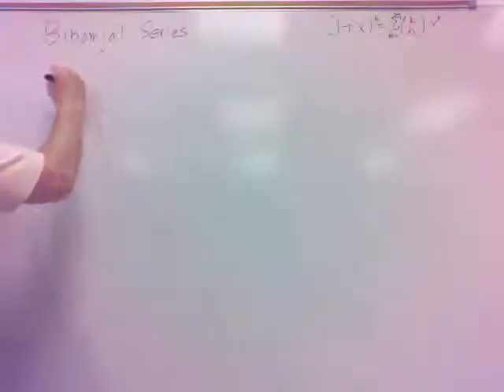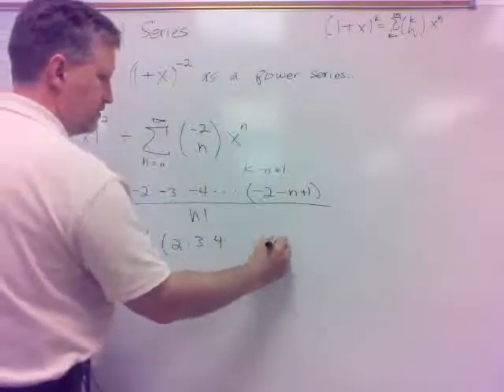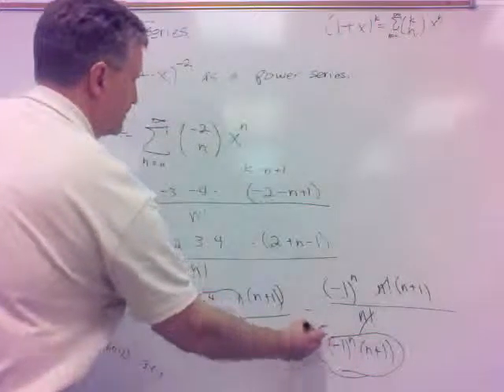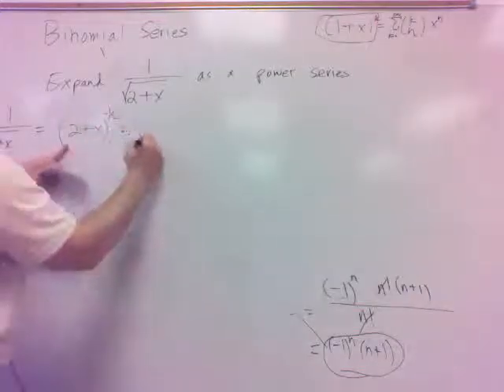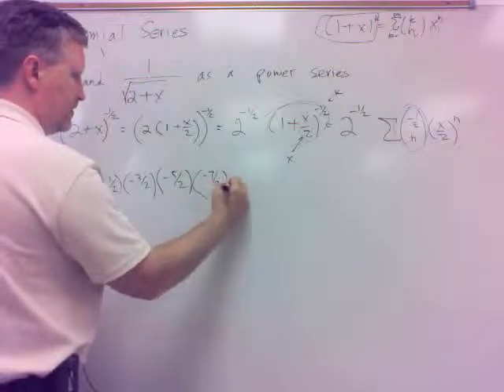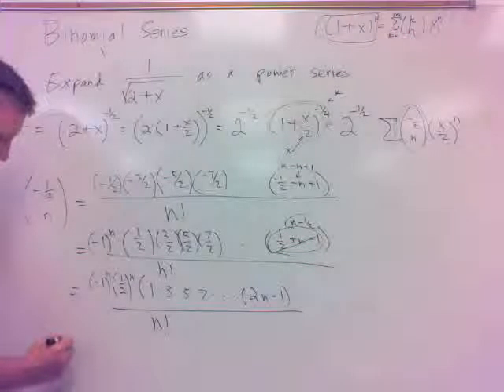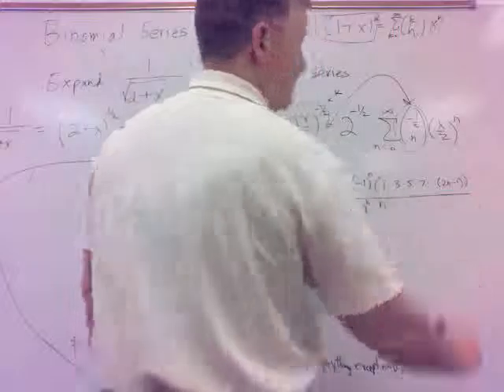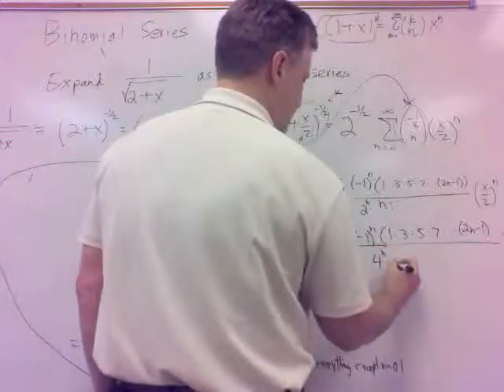280 11.10g - Binomial Series Examples